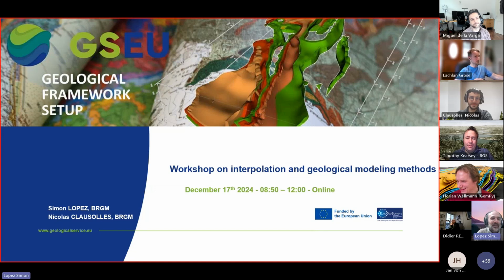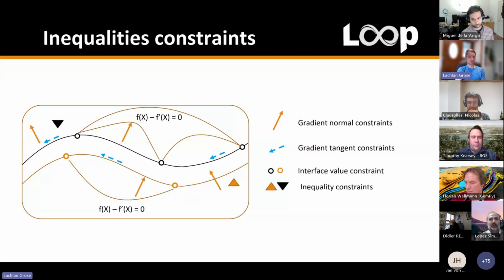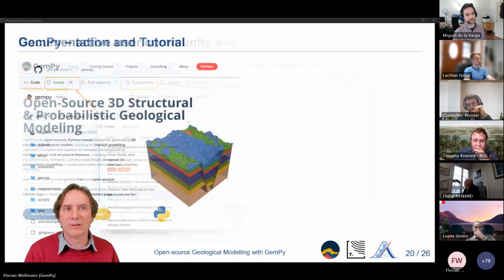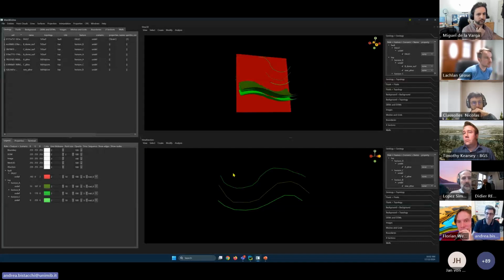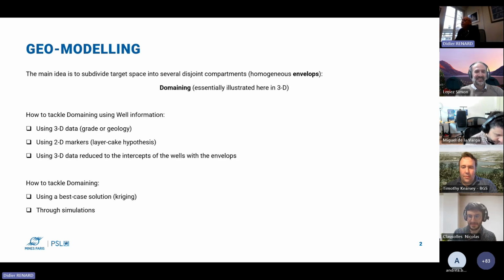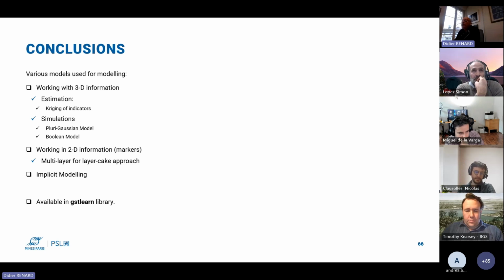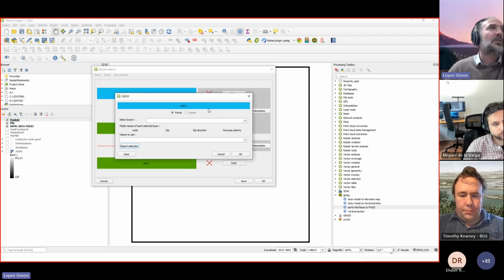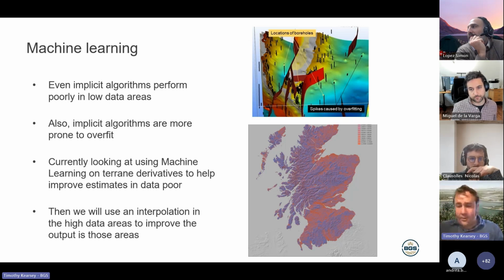Explore 3D Geomodelling and Visualization - Interpolation and Modelling Frameworks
The webinar sessions was organized as part of the Geological Framework Setup work package of the GSEU project.

These thematic workshops aim to explore methods, tools, workflows, and best practices for 3D geomodelling and visualization within European geological surveys, with a particular focus on open-source tools.

The second workshop was dedicated to Interpolation and Modeling Frameworks and was held on December 17, 2024.